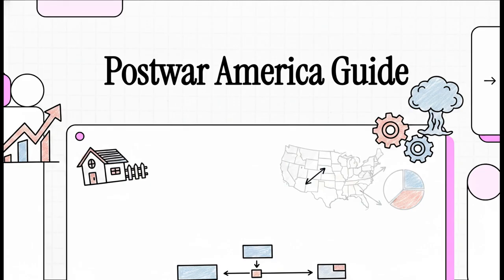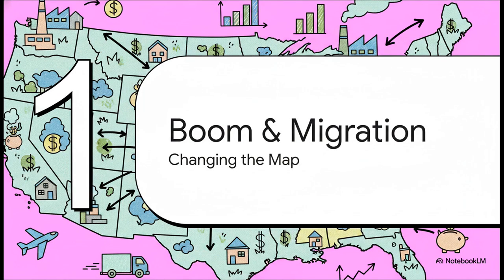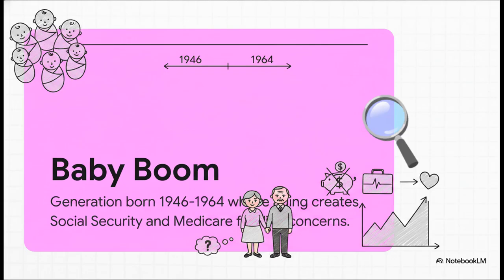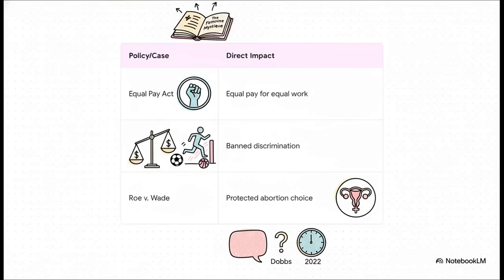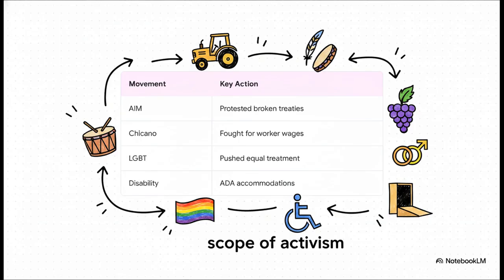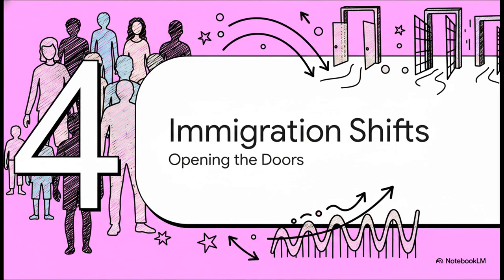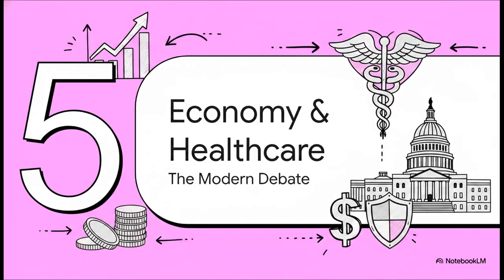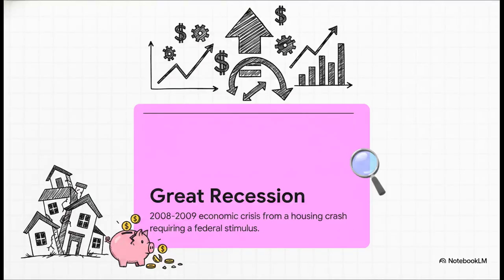Postwar America Guide